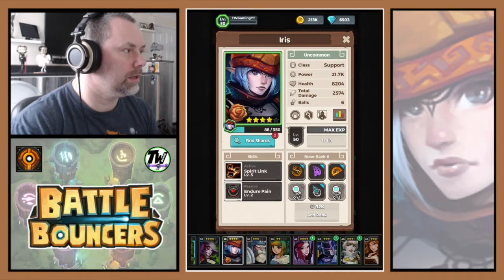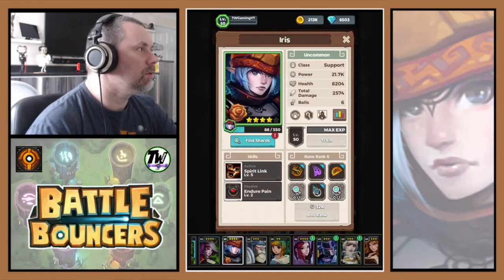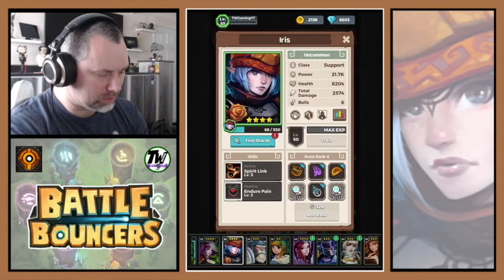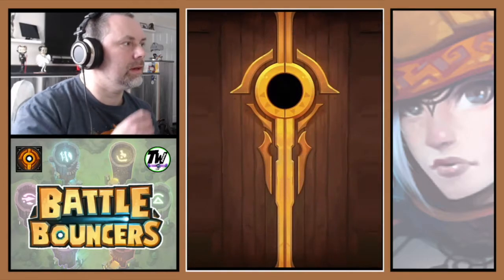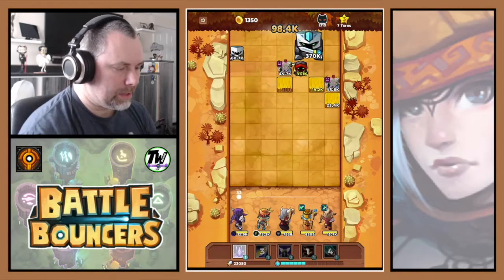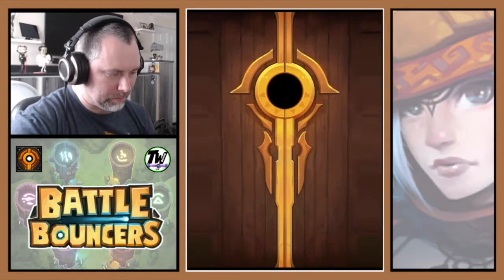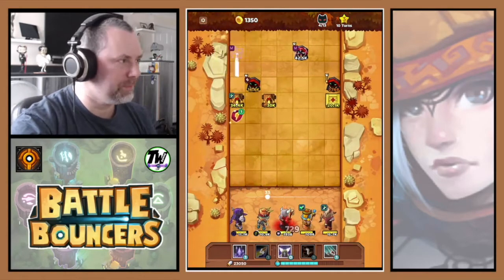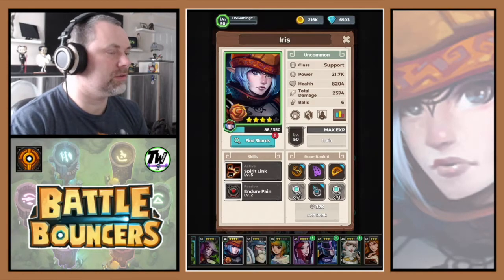BATTLE BOUNCERS, Iris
Taking a look at Iris in today's episode of Battle Bouncers.

Aim, shoot, and bounce your way to victory to experience the epic new RPG brick-breaker from the studio behind Tap Titans 2 and Beat the Boss.

In a world at war with a dark and mysterious enemy, the only hope lies in a band of brave and magical heroes.

Smash through hordes of enemy lines, assemble a team of legendary heroes, and battle alongside powerful friends in this quest to once again bring peace back to the realm.

Command your heroes in battle as you brawl through hundreds of unique RPG brick breaker levels. Aim and shoot magic balls to unleash devastating attacks on incoming enemies.

As you journey through different kingdoms, release captive heroes from their shard prisons in order to unlock their powers and enjoy the ultimate RPG adventure.

WITH BATTLE BOUNCERS YOU CAN
★ PLAY a smashing new tactical RPG brick breaker.
★ COLLECT over 30 hand-drawn magical heroes such as elves, dwarves, humans, and beasts in an epic battle to save their world.
★ BOUNCE fireballs, lightning bolts, and an arsenal of destructive balls with precision off enemy forces to crush them all.
★ BATTLE an onslaught of evil advancing enemies ready to attack your heroes with arrows and poison.
★ BREAK heroes free from their prison shards and discover their full potential as they brawl through enemy lines and bounce to victory.
★ ADVENTURE down the world map to discover over 10 gorgeous kingdoms with +200 challenging levels, each with their own captive heroes to unlock unique enemies.